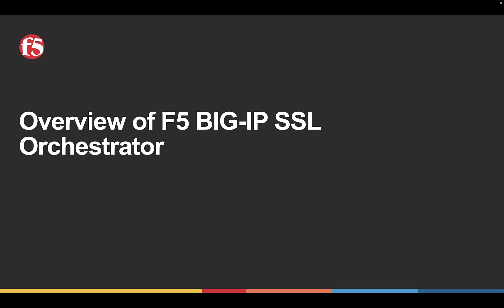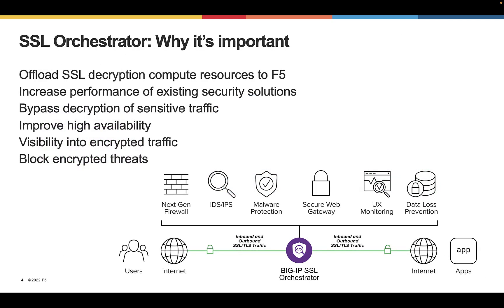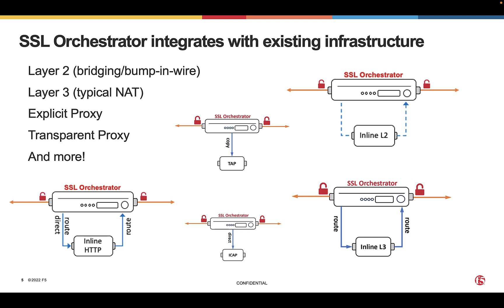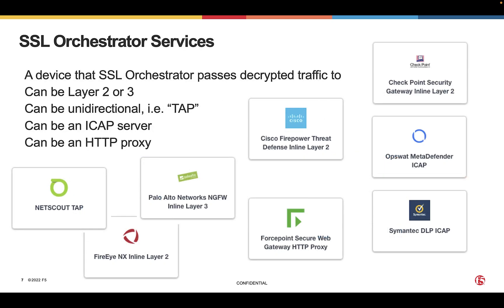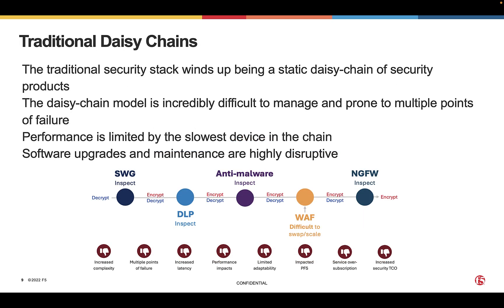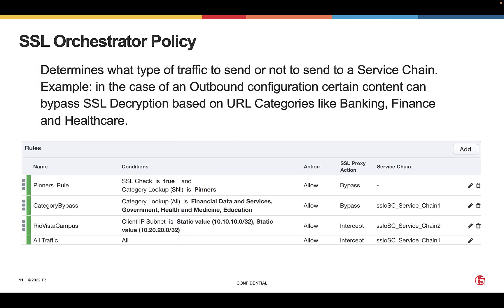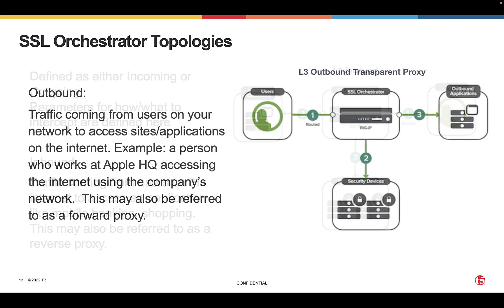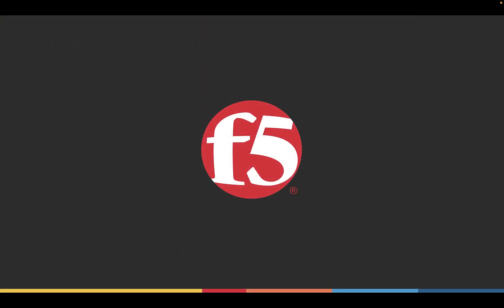Overview of F5 BIG-IP SSL Orchestrator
In this video, Kevin Gallagher, a technical marketing engineer at F5, introduces the F5 BIG-IP SSL Orchestrator. He discusses its role in providing centralized decryption and management of encrypted traffic, highlighting the flexible policy options that allow for selective traffic management. This overview is essential for understanding how SSL Orchestrator enhances security and performance in network environments.